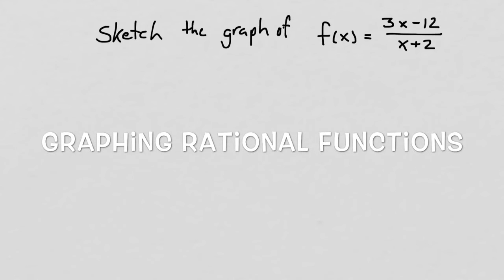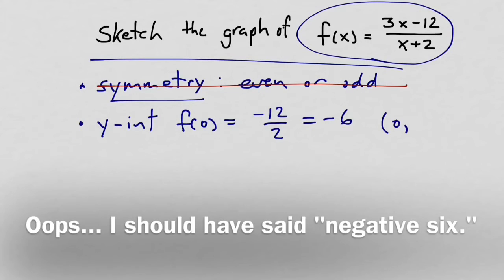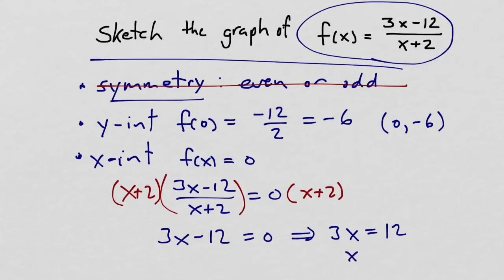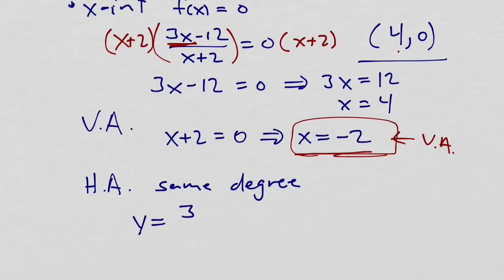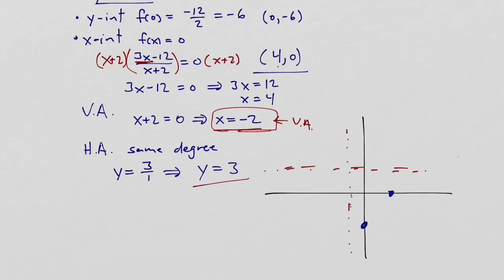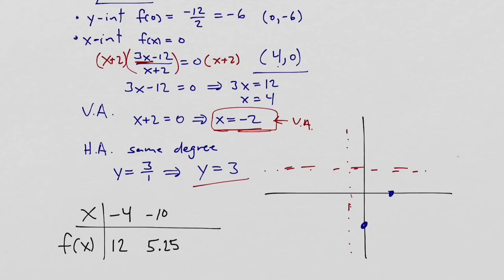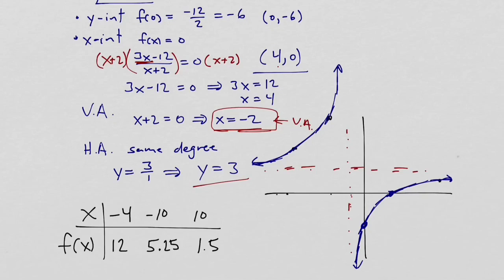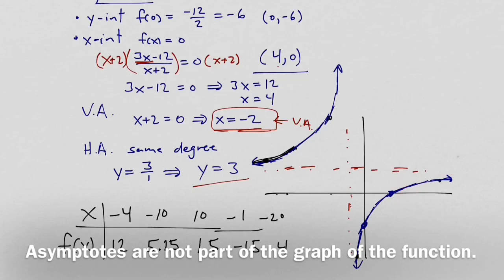Rational Function, Example One